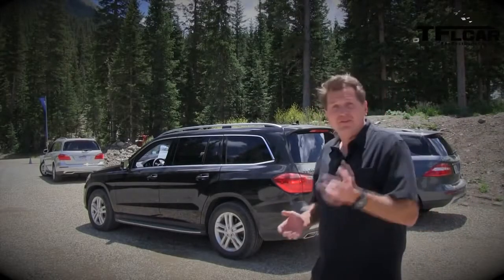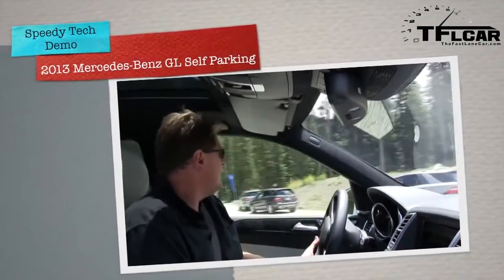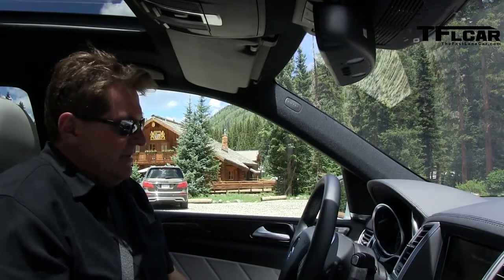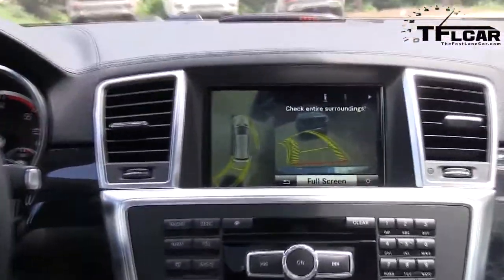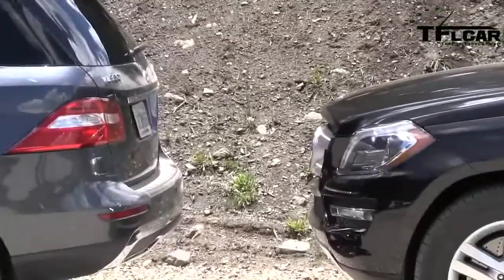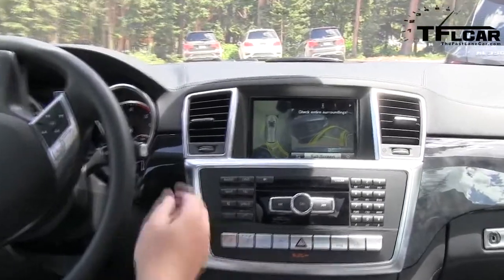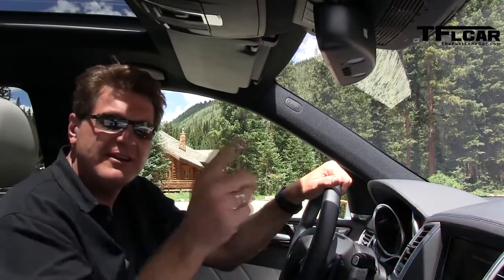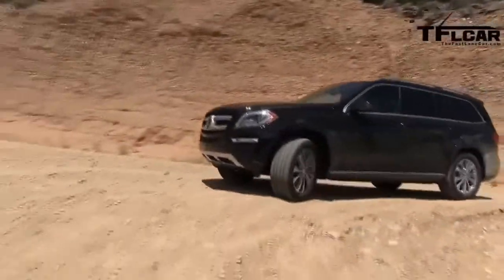Công nghệ lùi xe tự động trên Mercedes-Benz GL:Active parking assist.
Công nghệ mới Active parking assist-hỗ trợ lùi xe chủ động trên xe Mercedes-Benz GL